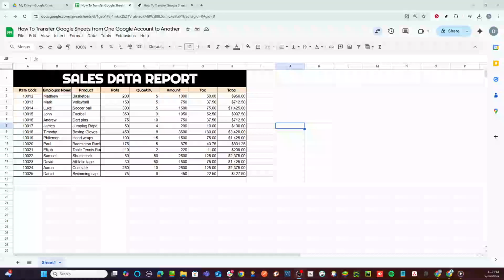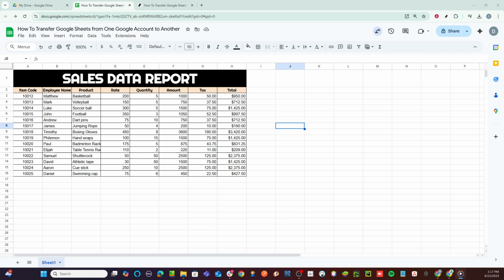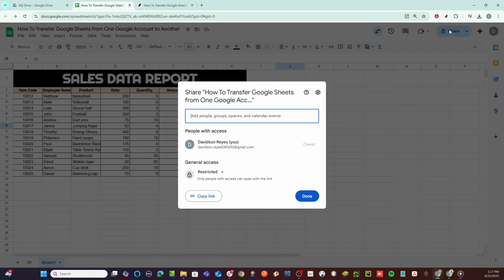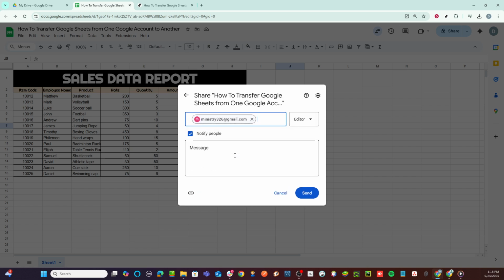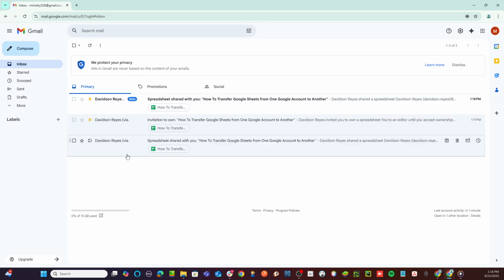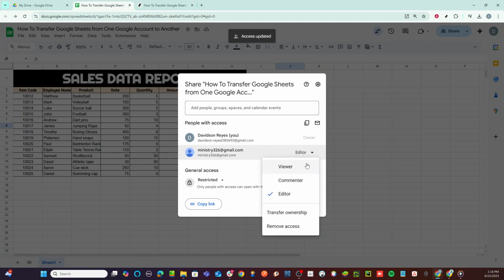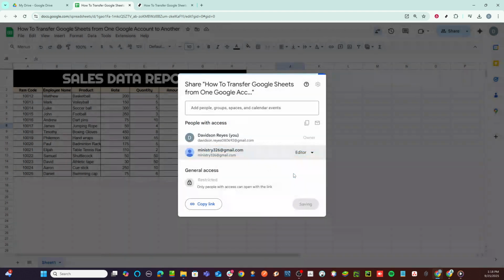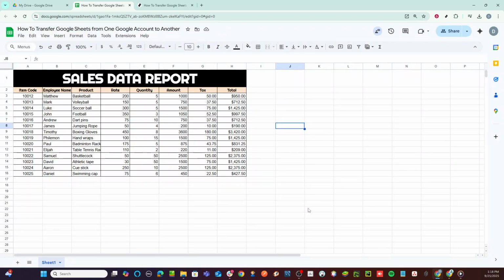How To Transfer Google Sheets from One Google Account to Another [2025 Guide]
In today's video we cover: transfer Google Sheets, Google Sheets tutorial, move Google Sheets, Google account transfer, share Google Sheets, export Google Sheets, import Google Sheets, Google Drive tips, Google Sheets guide, spreadsheet transfer, Google Sheets help, account migration, cloud storage tips, Google Sheets sharing, Google Drive tutorial, online spreadsheets, data transfer guide, Google Sheets 101, how to use Google Sheets